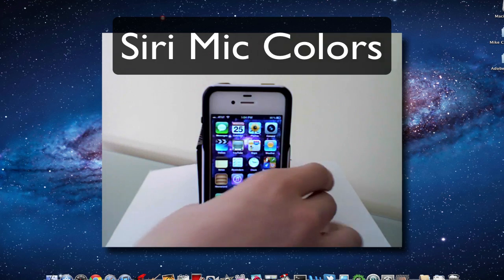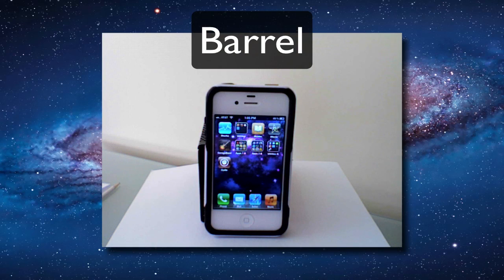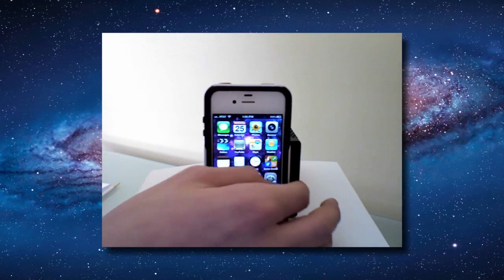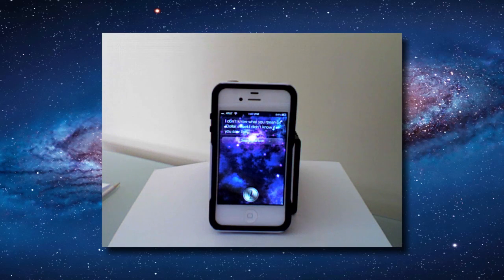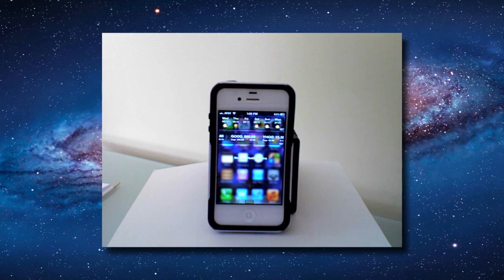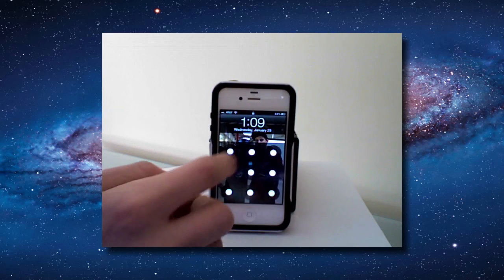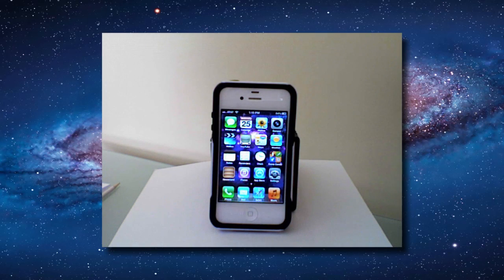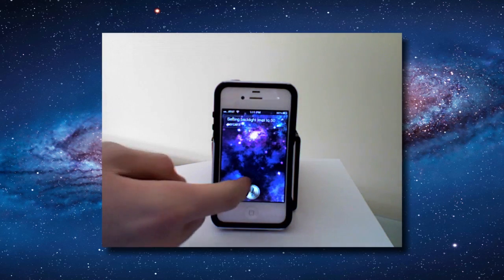Top iOS 5 Cydia Tweaks of 2012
Here are my favorite iOS 5 Cydia Tweaks! Because I got so much posotive feedback from my older top tweak videos, I had to make another.

These tweaks are:

-Siri Mic Colors -Barrel
-Custom Siri Background
-BlurriedNCBackground
-AndroidLock XT
-SiriToggles

Ignore:
Top iOS 5 Cydia Tweaks of 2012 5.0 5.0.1 iPhone 4S iPad 2